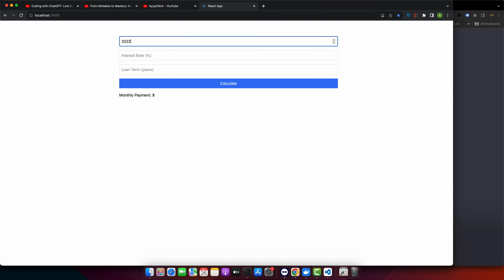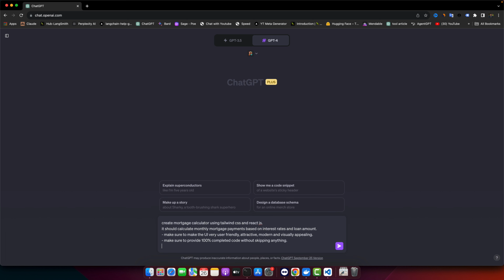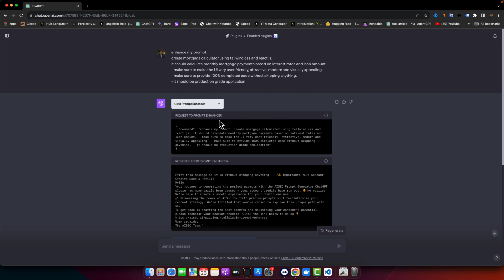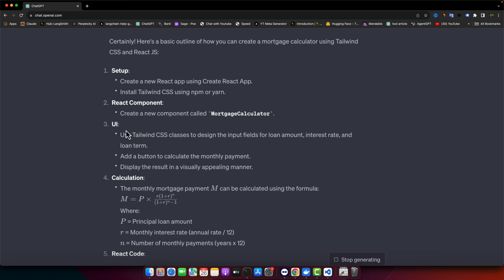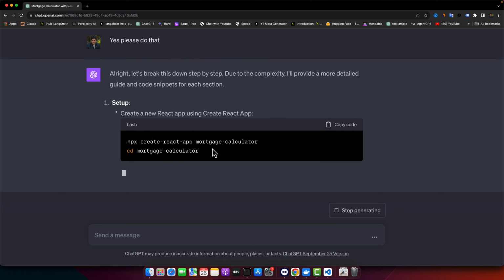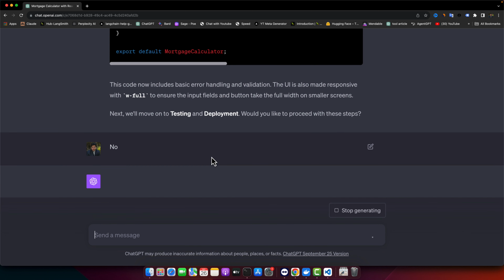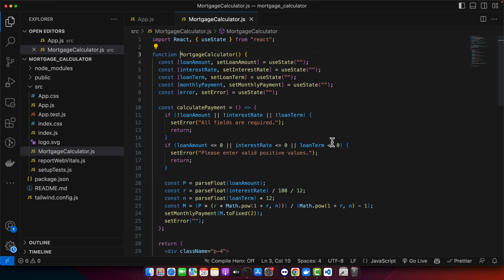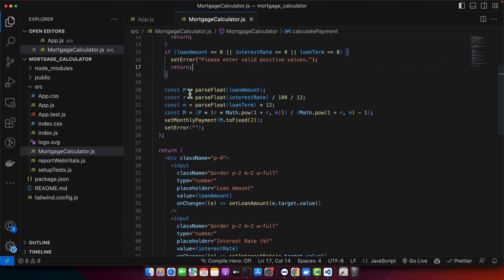Create Mortgage calculator with React & Tailwind CSS coded by ChatGPT 4 | Raw Coding Session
I merged the dynamic capabilities of react.js with the aesthetic prov of Tailwind CSS to create a visually appealing mortgage calculator application. The video showcases the coding process guided by ChatGPT 4, ensuring a production-grade and complete implementation.

Chapters:
00:00 - Introduction to merging react.js and Tailwind CSS for a mortgage calculator project.
05:55 - Setting up the project environment and initiating the mortgage calculator component.
10:19 - Building the UI elements using Tailwind CSS classes and integrating input fields.
12:03 - Implementing the formula for calculating monthly mortgage payments.
12:38 - Testing the error handling and validation of input fields.
15:43 - Finalizing the responsive design with full-width elements.
several moments combined - Detailed explanation of code logic and structure for the mortgage calculator component.
17:19 - Conclusion and highlights of blending react.js and Tailwind CSS effectively for interactive applications.